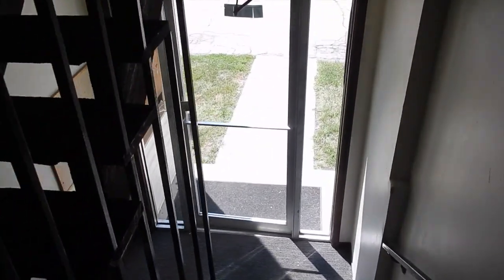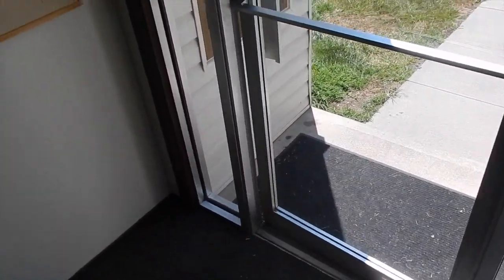Caravelle Apartments Omaha $675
Мой канал посвящен обзору простой обычной рутинной жизни в США. Как это происходит изо дня в день.
Америка глазами эмигранта из России.
Иногда выкладываю видео с острой социально политической информацией и политикой. Тем кому это не нравится и кто пришел на канал только посмотреть на красивую жизнь, могу лишь сказать: реальность бывает разная и то что я показываю, УЖЕ стучится в вашу дверь, только большинство не хочет включать голову и делать выводы. Научитесь думать сами и сравнивать информацию.

Правила поведения: за мат и хамство как в мой адрес, так и оскорбления в адрес комментирующих - блокирую. тут не площадка для тролей! Мне не нужны дешевые разборки. Это канал для вменяемых и думающих людей.